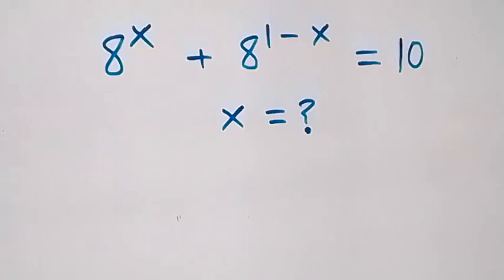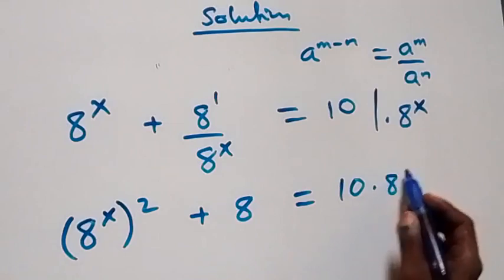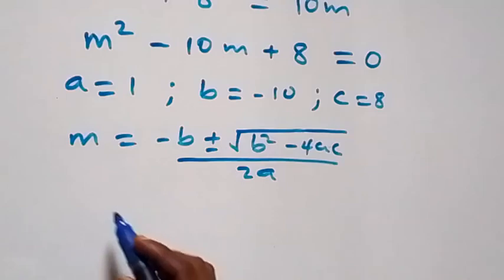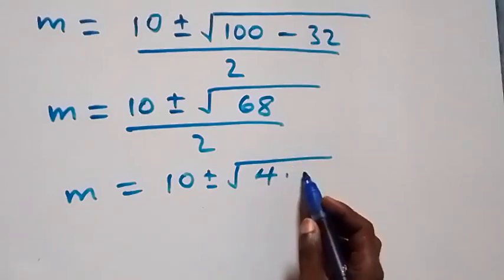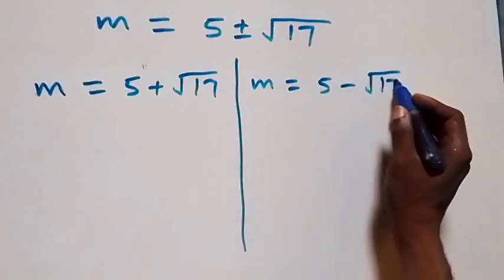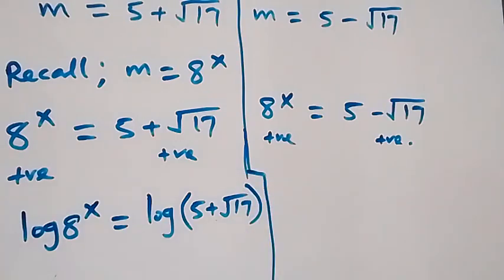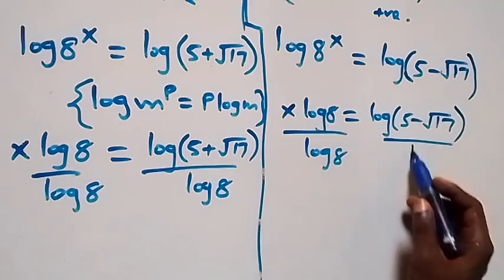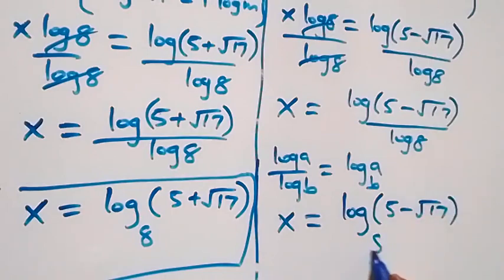Russian | Can you solve this? | Math Olympiad